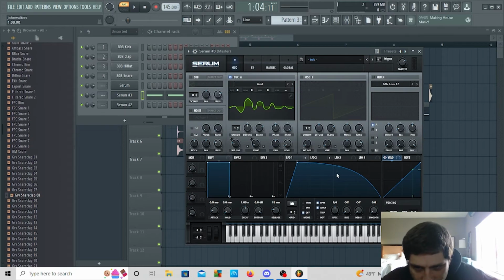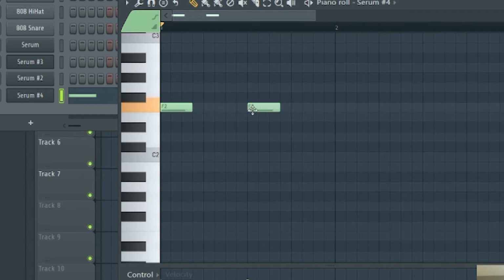Making Riddim with no audio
so I honestly lost my cheap headphones and couldn't figure out a way to do a video with good recording soooo this happened XD! im actually really surprised how this riddim drop turned out with no sound